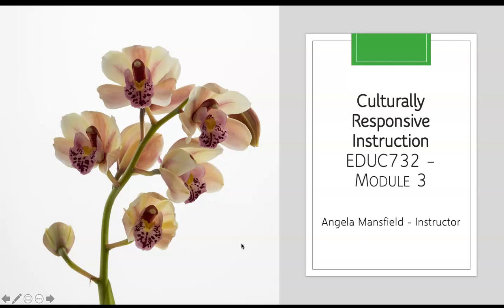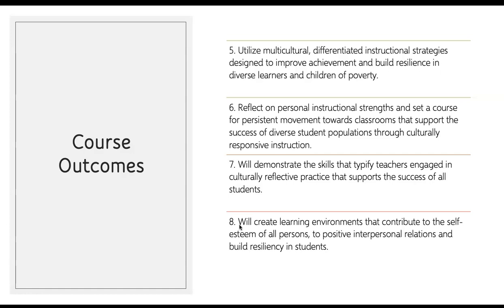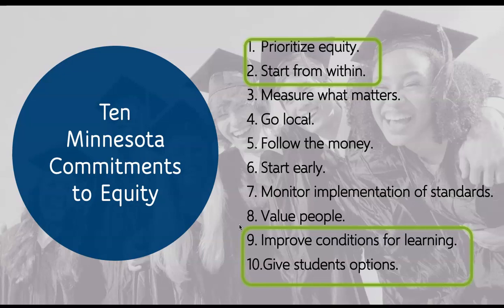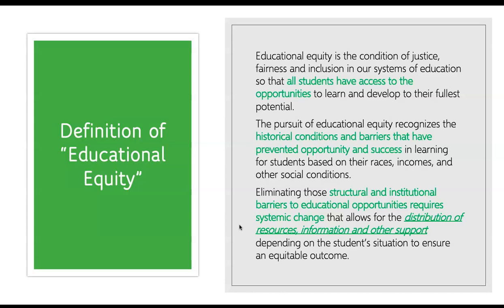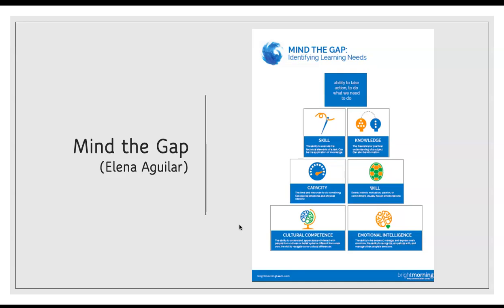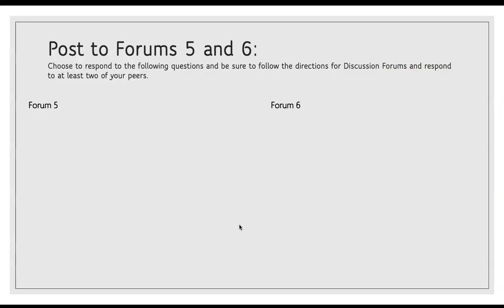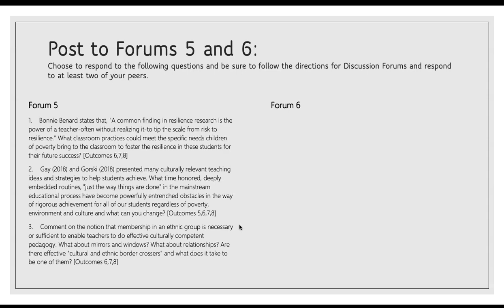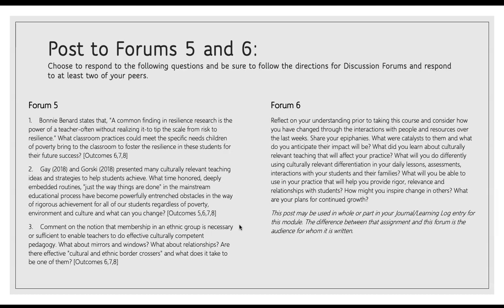Module 3 Overview